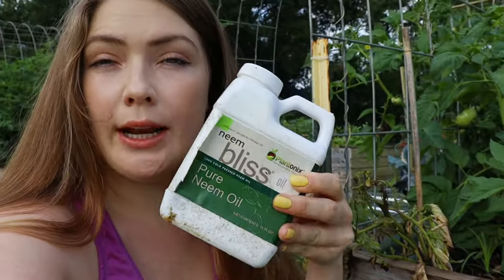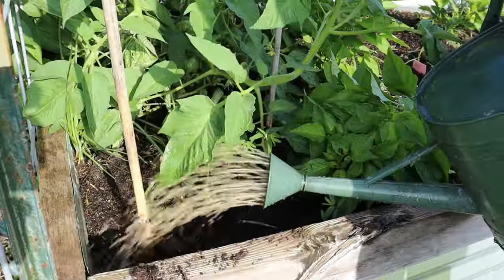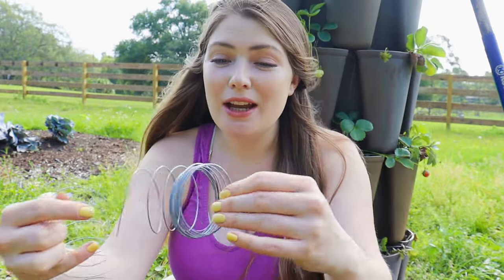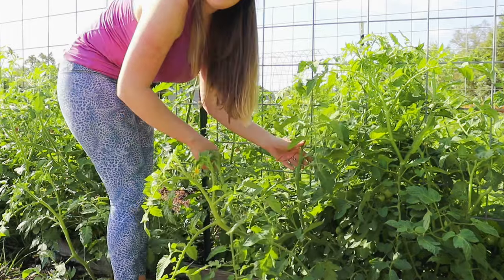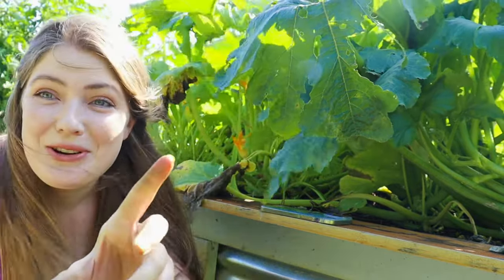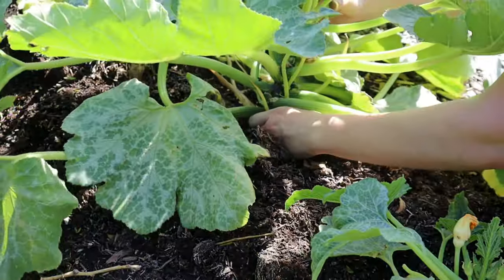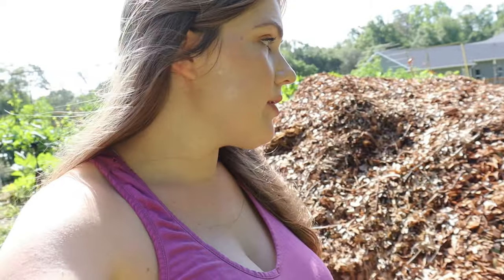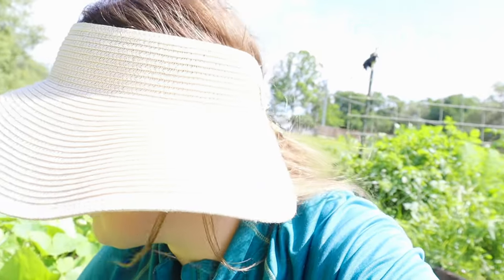I’m on high alert 🚨Spring Vegetable Garden Maintenance l Vlog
The honeymoon stage of the vegetable garden is officially over. Come along with me as I Vlog in my growing permaculture garden!  As Spring fully sets in, so do the bugs and pests. In this video I’ll show you how I take care of my plants when critters such as ants and the dreaded squash vine borer attack.

It’s so important to stay on top of maintaining your garden before it gets out of hand. Which is why I’m using organic Neem oil to curb those issues. The No till garden is still proving to be a great success dispute the garden pests.

➡️ Cold Press Neem Oil
➡️ Metal Garden Beds
➡️ Athletes Tape